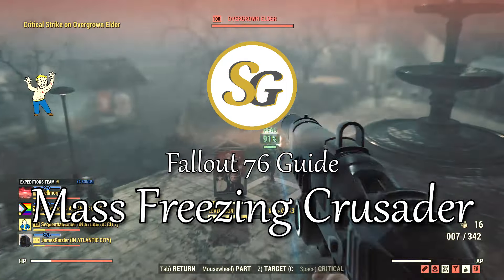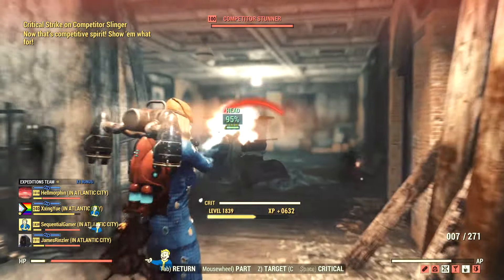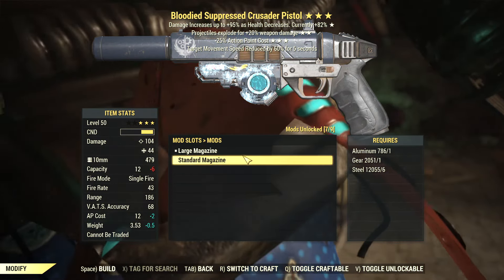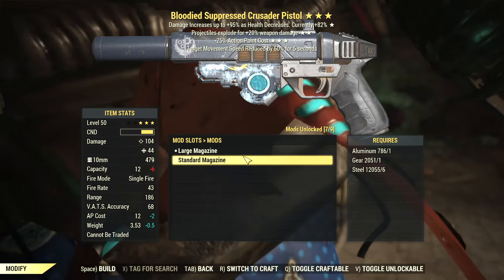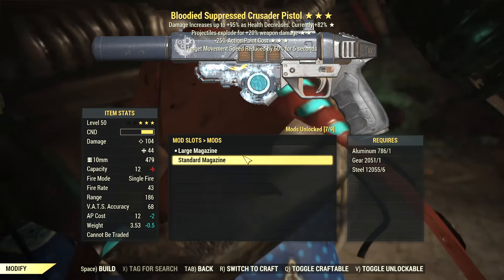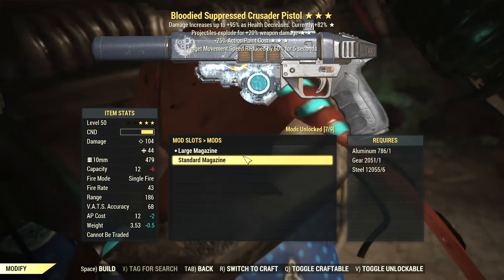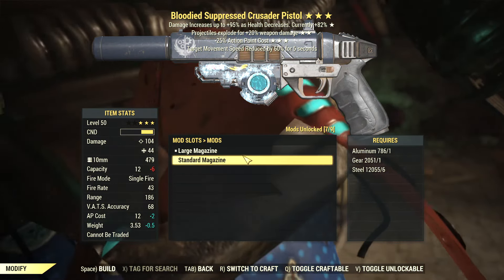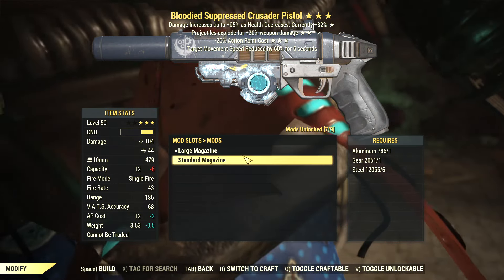Mass Freezing with Pistols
The crusader pistol can be modified to allow you to freeze enemies with an area of effect.

00:00 - Foreword
00:41 - Crafting
01:41 - Perks
02:09 - Mass Freezing